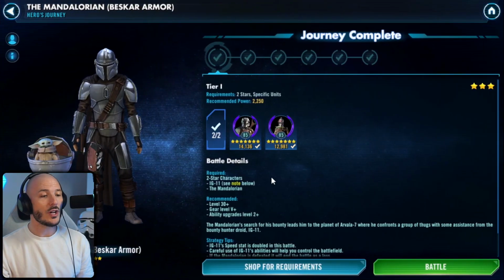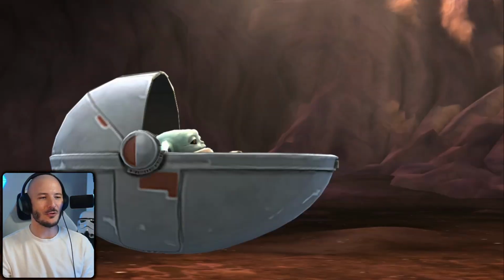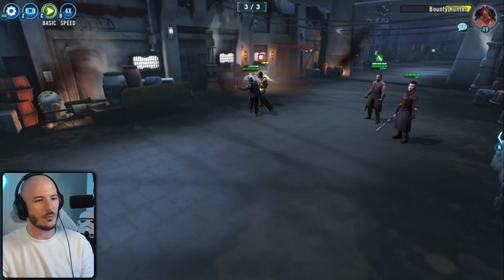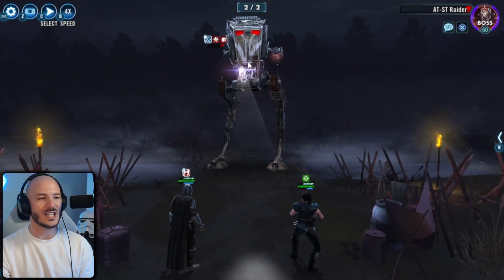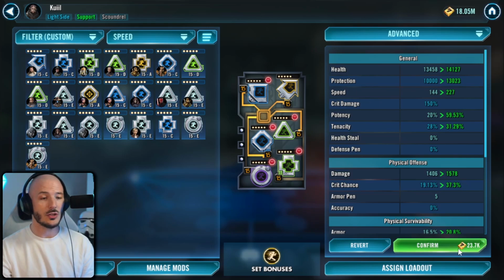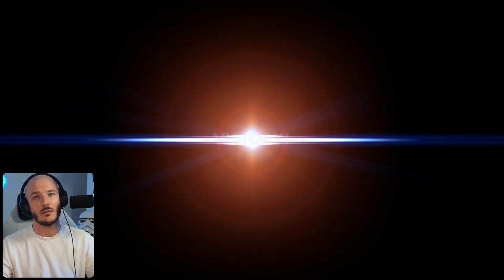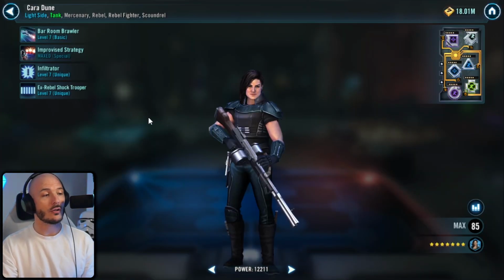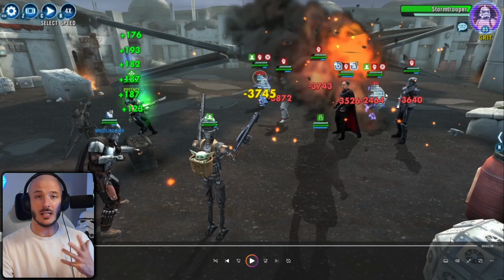MINIMUM Gear Unlock for Beskar Mando - No zetas. Trash mods.